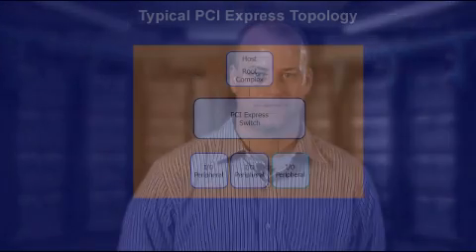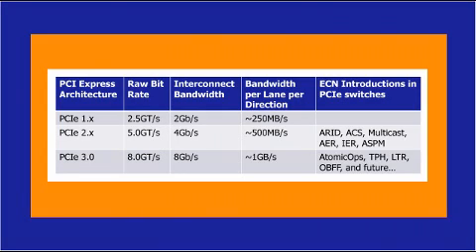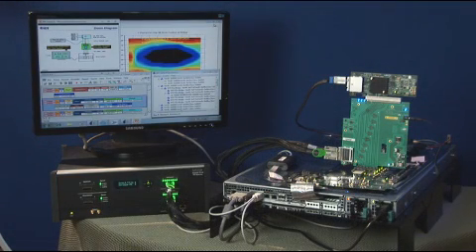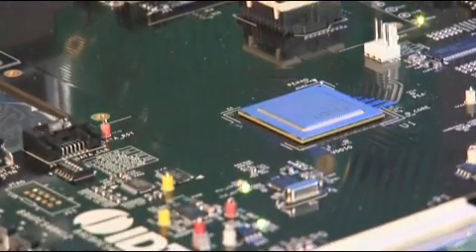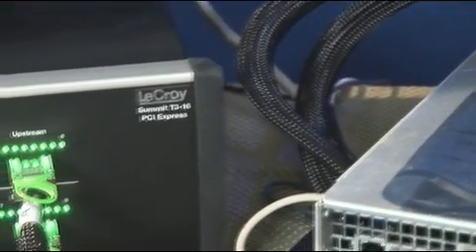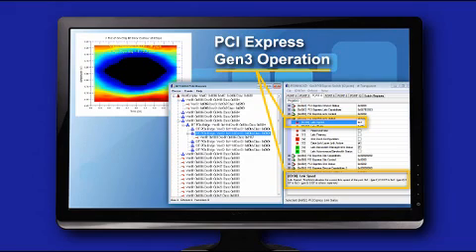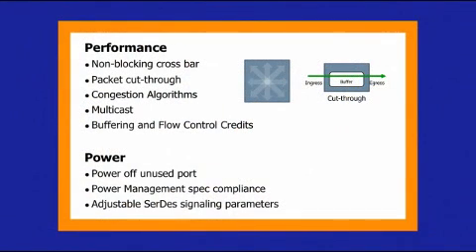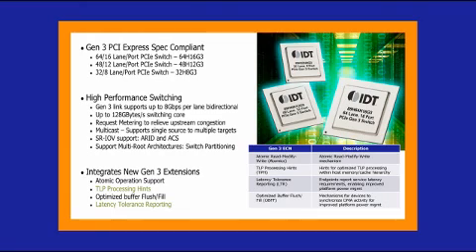IDT PCI Express Gen 3 Switch Demonstration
IDT Gen 3 PCI Express® switches support up to a capacity of 64 lanes, 16 ports and can deliver up to 128 Gigabytes per second (GBps) switching capacity; the highest performance solution in the industry.  Other features include additional protocol enhancements for improved efficiency and reduced power consumption. The PCI Express demonstration showcases 8 Gbps operation with a IDT Gen 3 PCI Express switch.

Transcript:
Today I would like to demonstrate an IDT PCI Express Gen3 switching solution. Before we view the demo, let's have a brief review on PCI Express switching and the need for Gen3.

PCI Express is a serial protocol that creates a channel for communication between independent components. In many cases, this is communication between a host processor and multiple peripheral devices. Over many years PCI Express has been adopted across many market segments driving the need for more innovative features on a PCI Express switch such as multi route partitioning.

Examples of applications today utilizing PCI Express switches include enterprise servers and storage arrays, telecom and communications systems, industrial and aerospace, and more. In these applications the most basic common requirement is to provide a mechanism to expand the PCI Express connectivity to many devices. IDT switches are engineered to provide the expansion needed in these systems.

So, what is PCI Express Gen3? PCI Express Gen3 is the evolution of the PCI Express standard that doubles the performance from the previous generation up to eight gigabit per second. It is important to also note that while Gen3 speeds are supported, so is backwards compatibility to the existing Gen2 and Gen1 speeds. This means that performance driven applications can scale up to Gen3 speeds while maintaining compatibility with the existing infrastructure.

You may ask, is there more to Gen3 than a speed increase? The simple answer is absolutely. Gen3 switches should also include recent PCI Express protocol extensions that improve overall platform efficiencies resulting in better system performance and reduced power consumption. Several of these new protocol extensions include atomic operations, TLP processing hints, latency tolerance reporting, and optimized buffer flush/fill. Now, let's look at the demo.

Here we have the IDT PCI Express switch Gen3 demo. The demo is centered around the recently announced 89H64H16G3 which is the industry's highest performance PCI Express Gen3 switch.

The introduction of new technology will often go through a period of collaboration where multiple vendors will evaluate each other's hardware to validate interoperability across multiple components, equipment, and systems. This is true for this demo.

We start off with a standard rack server that has a ribbon cable that comes out to connect to the edge connector on the IDT Gen3 switch evaluation platform. The switch evaluation platform has the LeCroy PCI Express Gen3 interposer card inserted into it. The LeCroy PCI Express Gen3 protocol analysis system will be used to show the Gen3 I/O operation.  Inserted into the interposer card is an LSI six-gig SAS HBA. The HBA then connects to a hard disk drive.

The root complex initiates the PCI Express traffic by accessing a video that is contained on the hard disk drive behind the Gen3 LSI HBA.

The PCI Express packets, originating from the root complex, moves through the ribbon cable to the PCI Express switch. The IDT Gen3 switch can then route these packets to its destined port. In this demo, the board populated is a protocol analyzer interposer card. The PCI Express packets flow through the interposer to the LSI HBA where the PCI Express Gen3 packets are terminated. If we transition back to the interposer card and move along the protocol analyzer cables, these connect to the LeCroy PCI Express Gen3 Protocol Analyzer. We can see that we have eight lanes operational at a Gen3 data rate of eight gigabit per second.